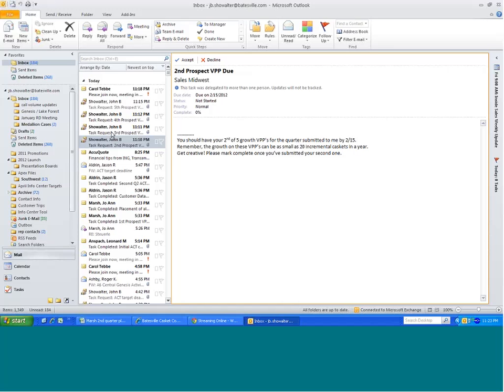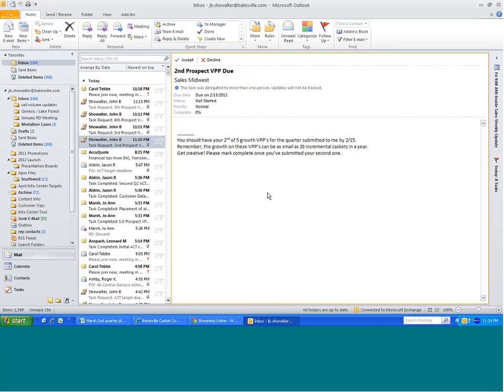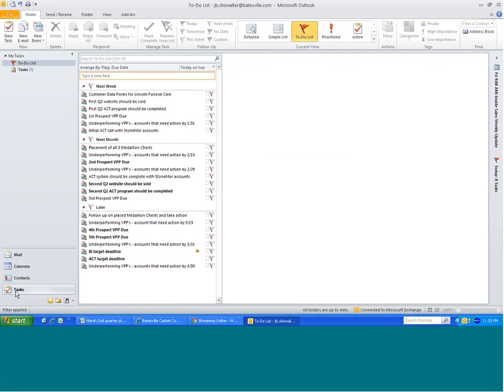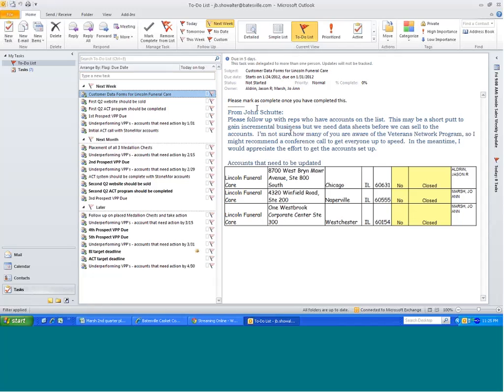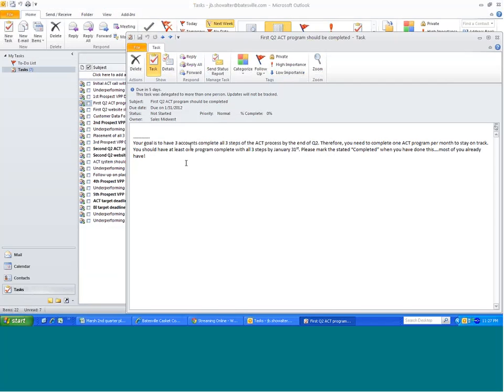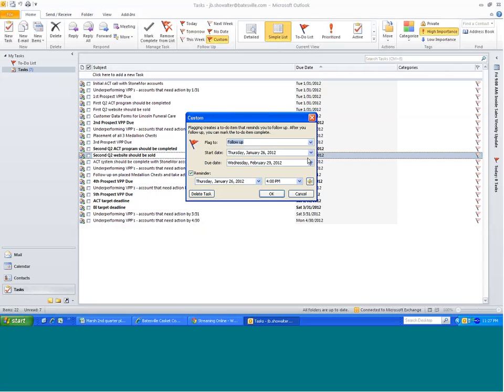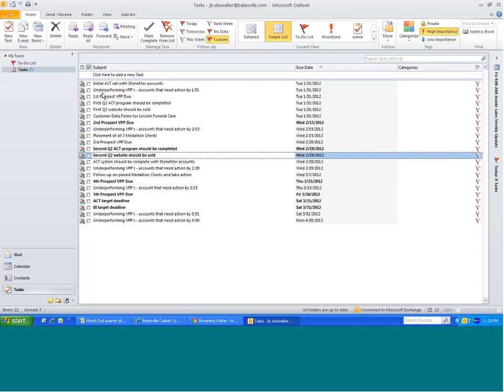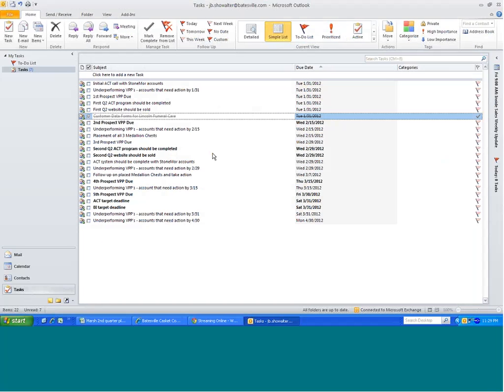Task 20120127 0522 2